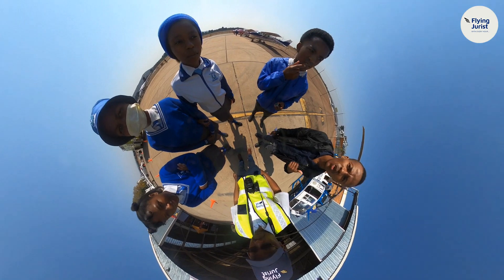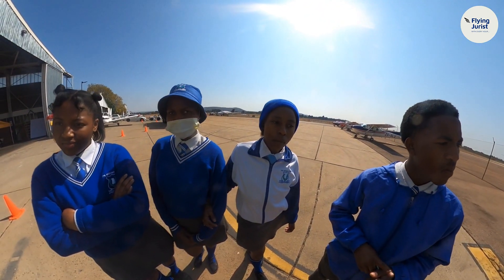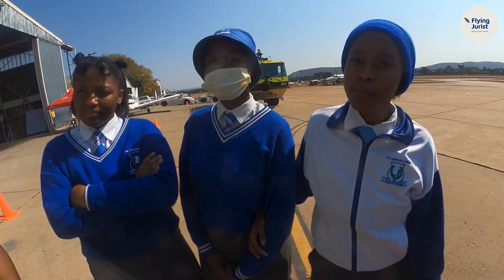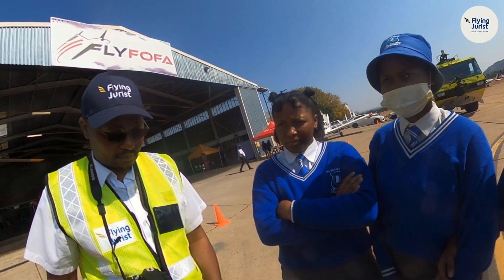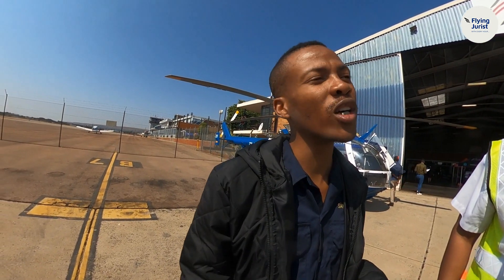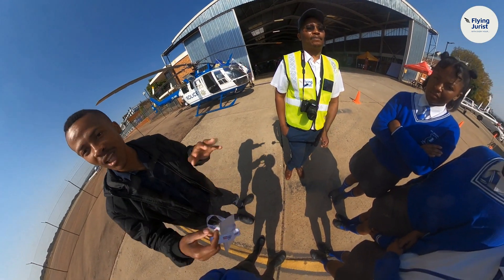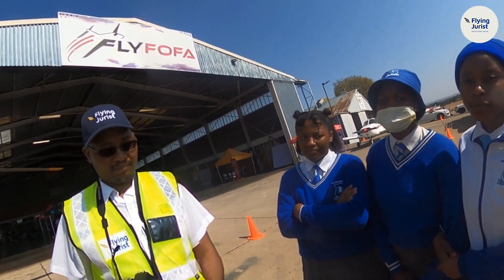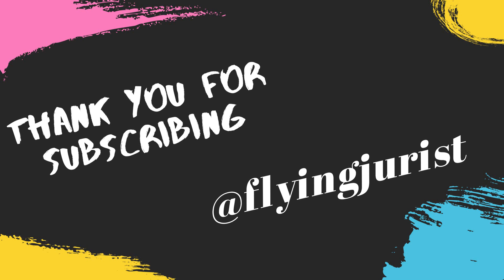Requirements for the Aircraft Maintenance Engineer Licence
Katleho from the South African Police Service’s Airwing saps Technical explains industry requirements for the Aircraft Maintenance Engineer Licence to learners from PHL Moraka High School in Hammanskraal at the FlyFofa Open Day, 1 – 2 September 2022. He emphasizes on the need for English, Maths and Science subjects at high school level.

Thank you for taking us beyond the 1400 subscriber mark in November 2022. We are slowly inching closer to the milestone of 10 000 subs – all this because of your support. Siyabonga, Re a leboha, baie dankie, na khensa, asante sana, merci beaucoup!!